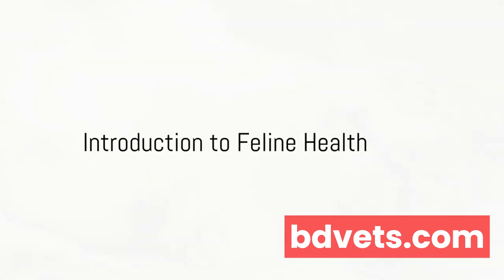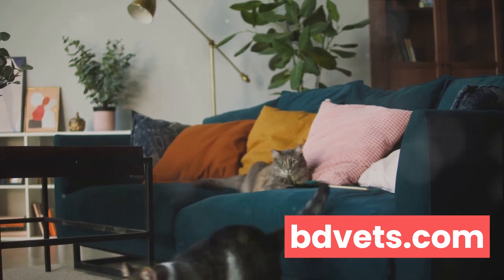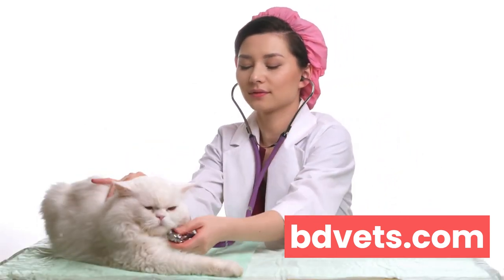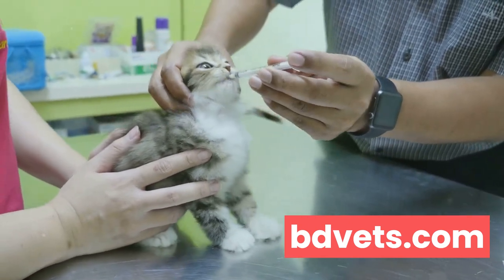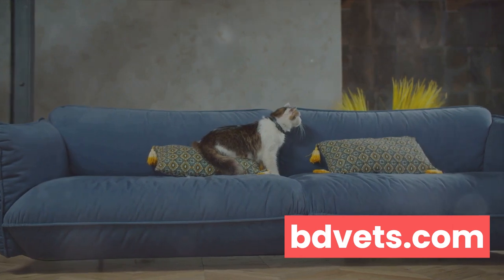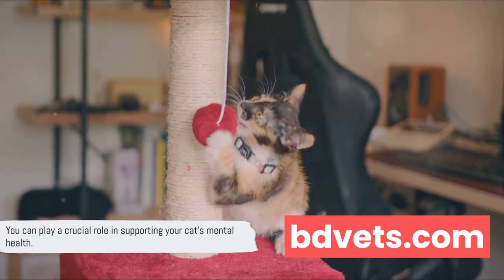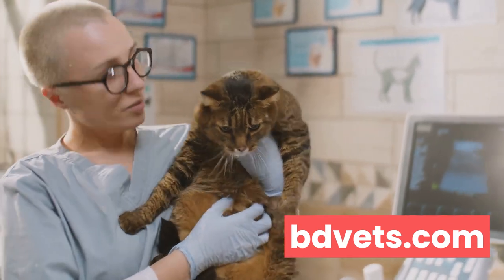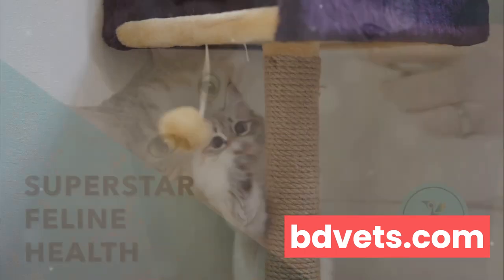🐾 Squirt the Superstar Cat: A Vet's Guide to Feline Health 🐱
Welcome to our pawsitively amazing YouTube channel, where we dive into the world of feline health with our superstar cat, Squirt! 🌟 As a seasoned veterinarian, I'm thrilled to bring you expert insights and tips to ensure your furry friends lead their happiest and healthiest lives. 🏥
🔍 Video Highlights:
• 1. Introduction to Squirt: Meet our charming feline friend and discover why he's the ultimate superstar in the cat kingdom.
• 2. Feline Health Essentials: Explore key aspects of cat health, from nutrition and grooming to common health issues every cat owner should know.
• 3. Preventive Care: Learn the best practices for preventing common ailments and keeping your cat in purr-fect condition.
• 4. Interactive Q&A: I'll answer your burning questions about feline health, so drop them in the comments below! 🤔💬
📘 Book Recommendation: "Squirt the Superstar Cat: A Vet's Guide to Feline Health" - Your comprehensive guide to understanding and caring for your feline companions. 📚
🚀 Embark on this feline journey with Squirt, your feline health superstar! Let's make every cat's life extraordinary! 🌈😺

Chapters:

00:00:00 Introduction to Feline Health
00:00:54 Common Cat Health Problems
00:02:32 Prevention and Treatment
00:04:32 The Importance of Mental Health
00:06:32 How to Support Your Cat's Mental Health
00:08:19 Conclusion and Summary